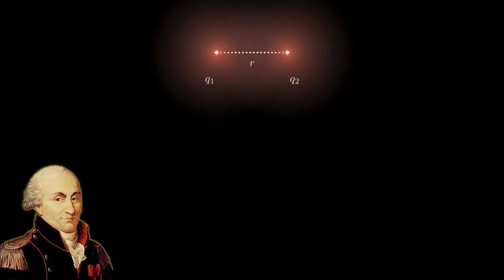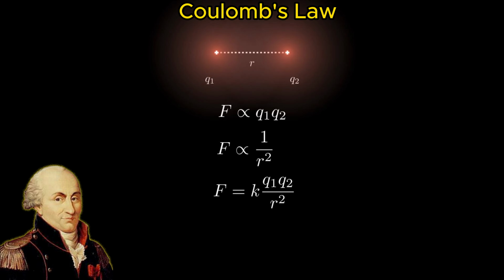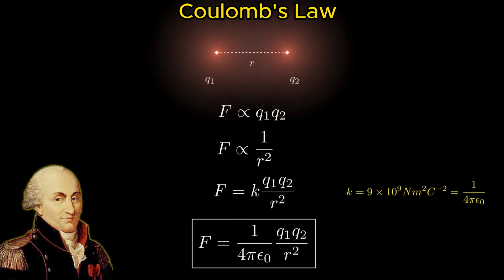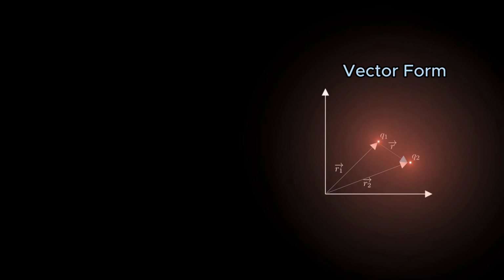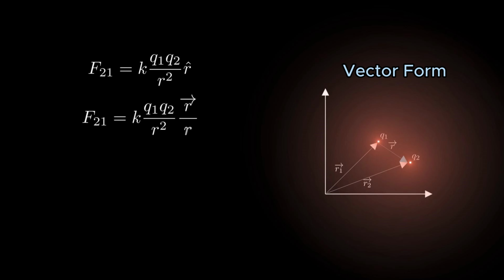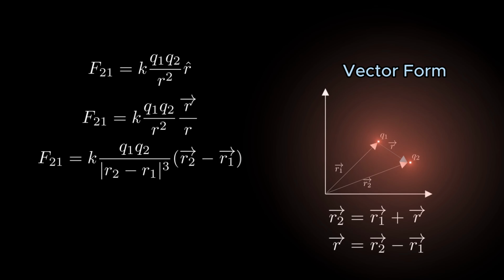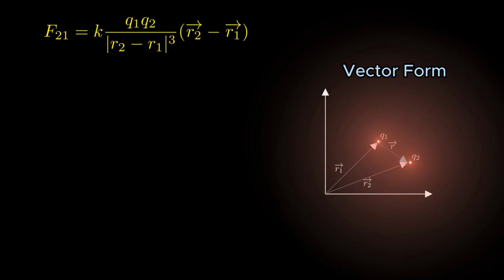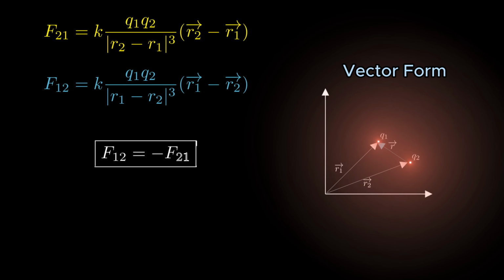Coulomb's law and its vector form. |Class 12| Electrostatics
In this video I have stated the Coulomb's law and derivation of vector form of the law with proper illustration.